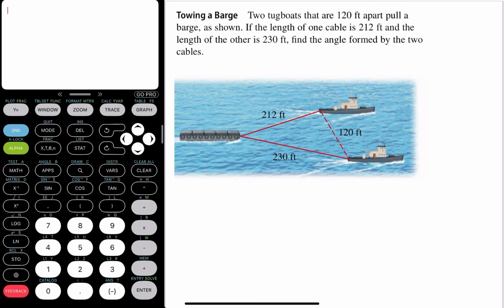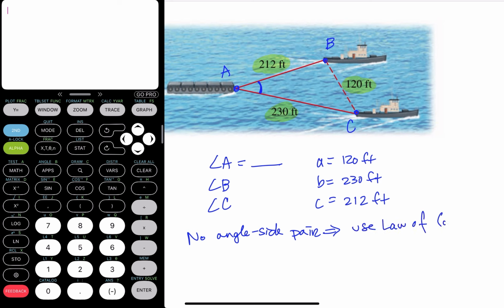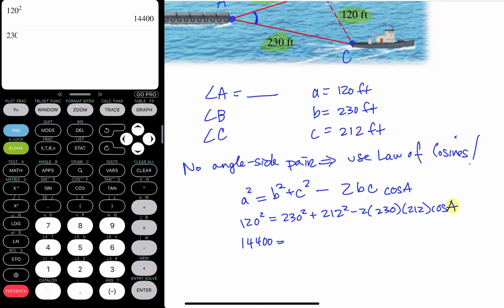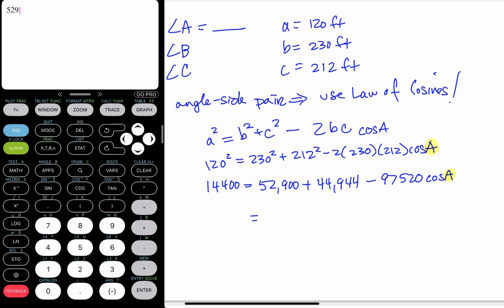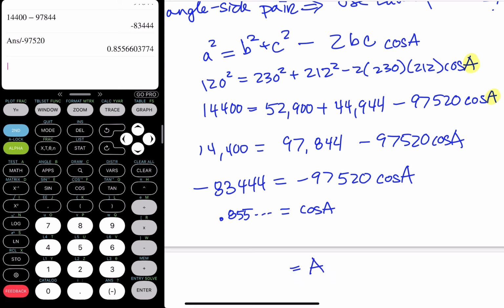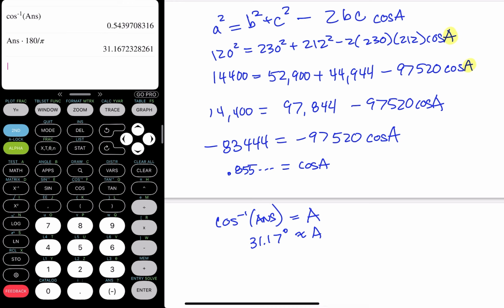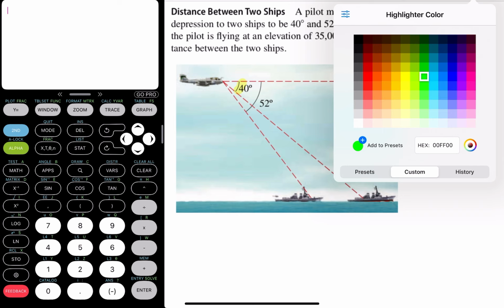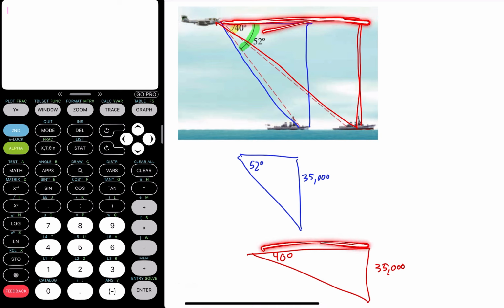Review Law of Sines and Cosines Part 1